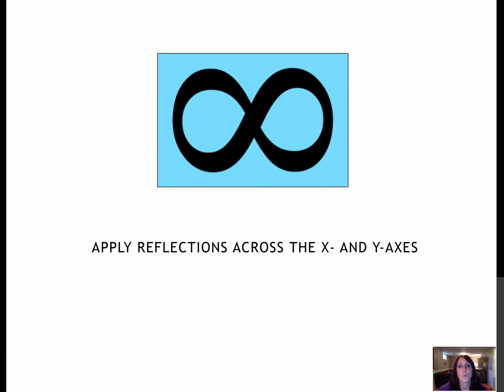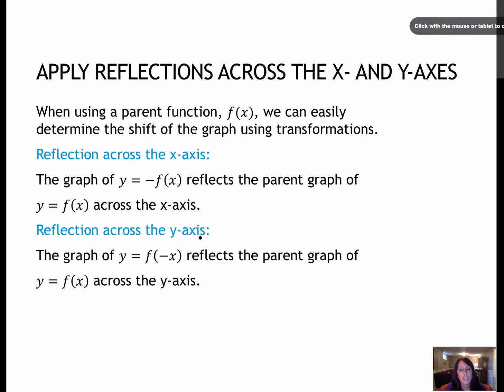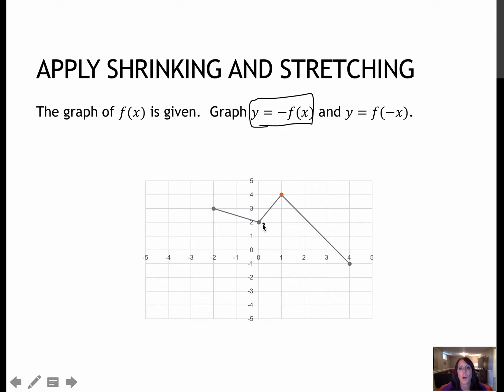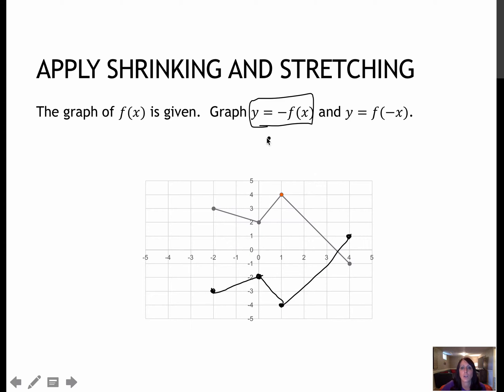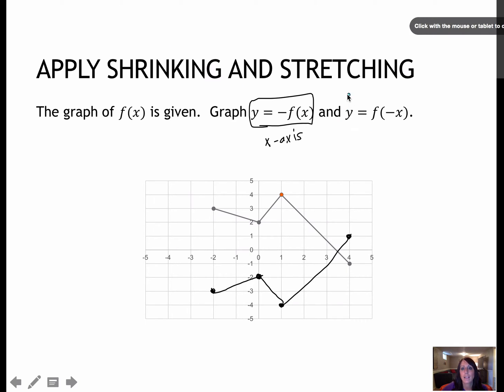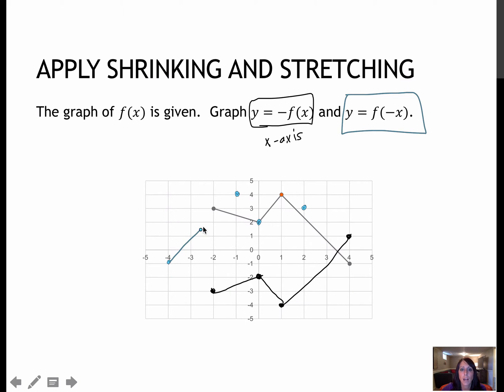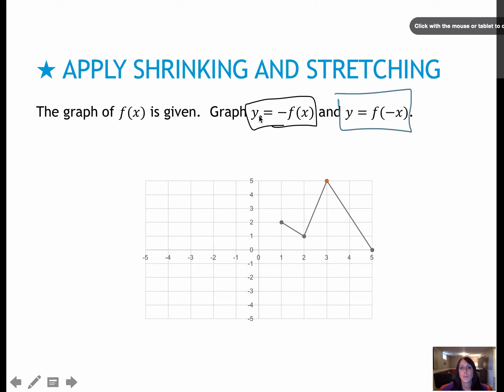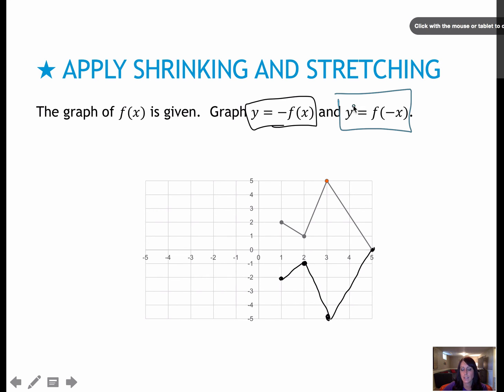55 Apply Reflections Across the X- and Y-Axes (2.6)